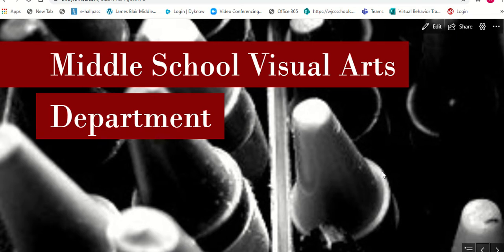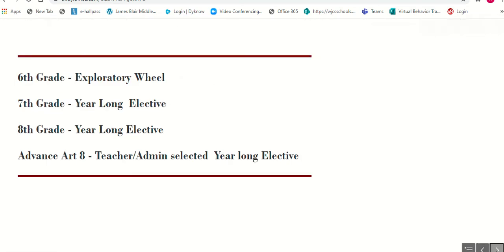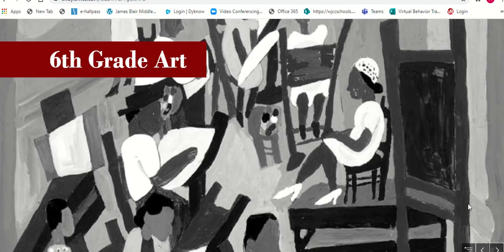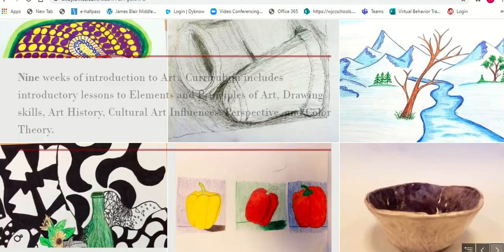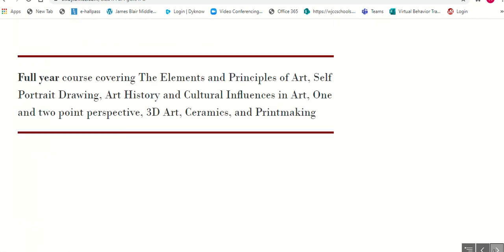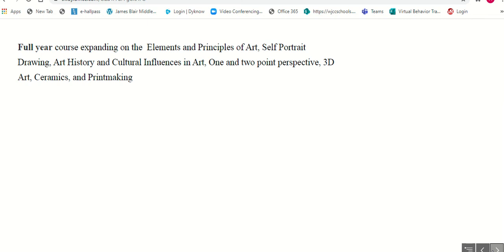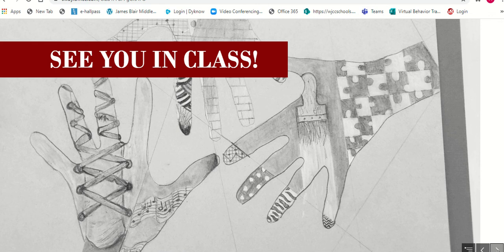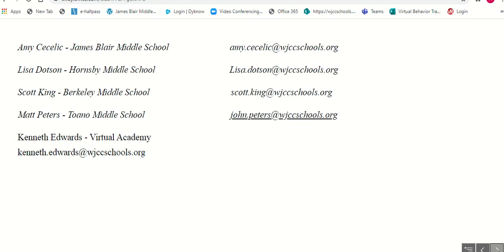MS Visual Art